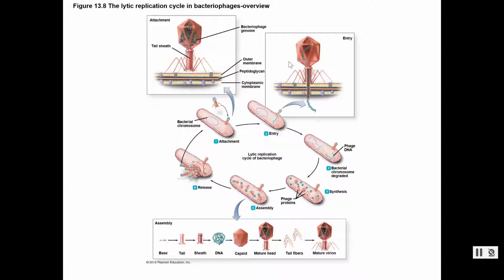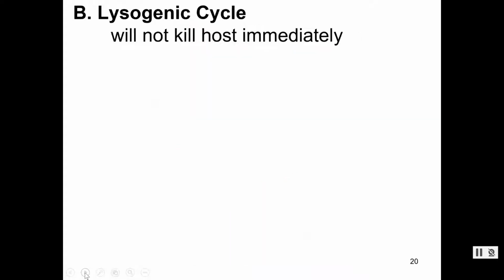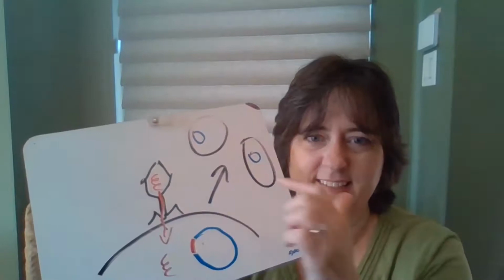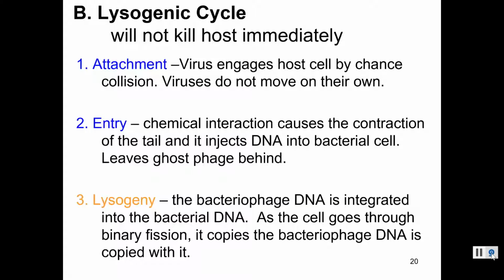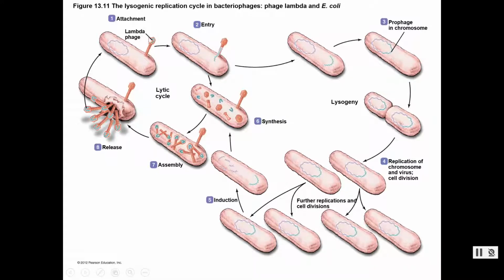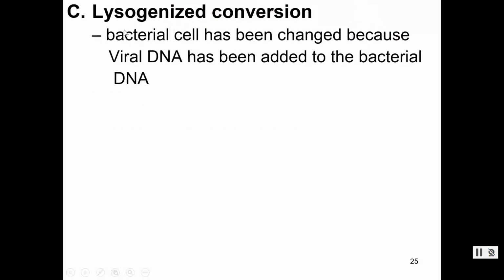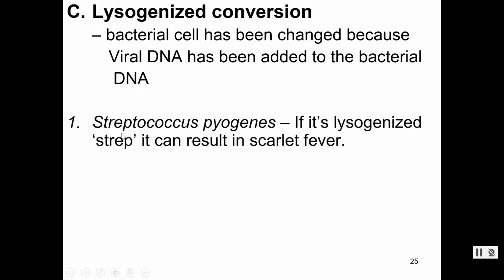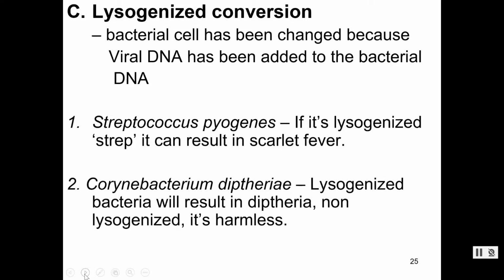Mh Ch 5 Lysogeny and Lysogenic Conversion